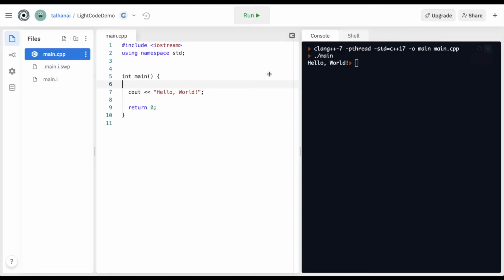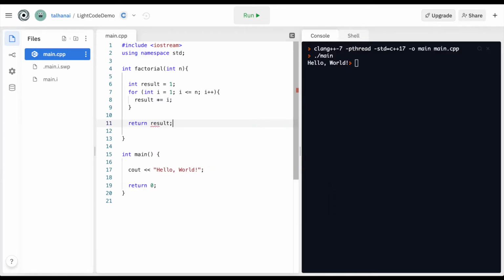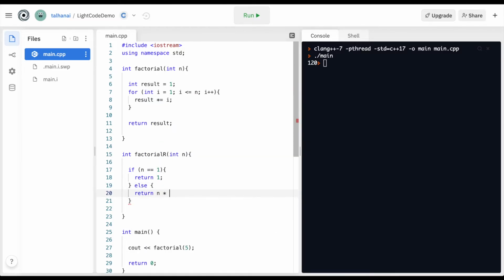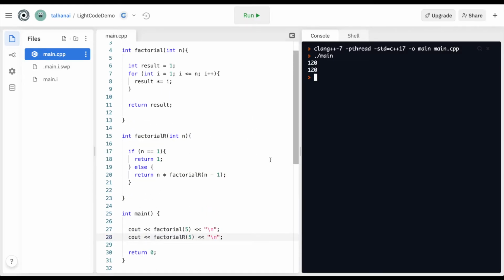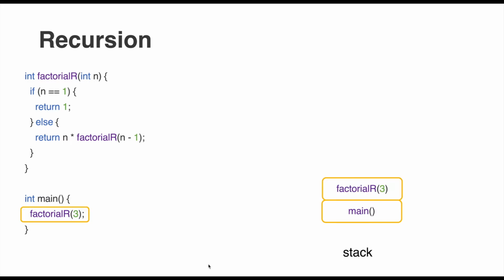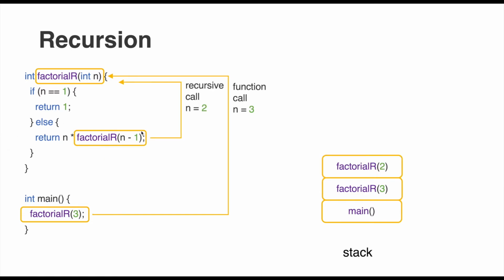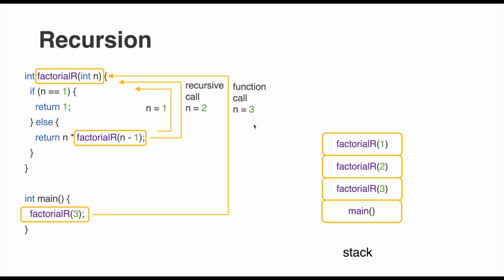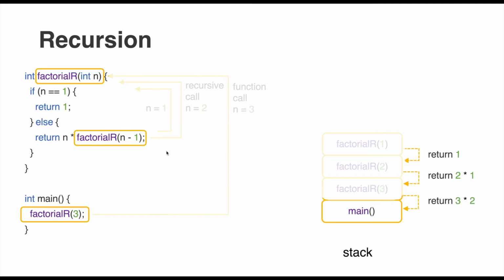C++ | Recursion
Learn to use recursions in your C++ program. This walkthrough was done through the online development environment in